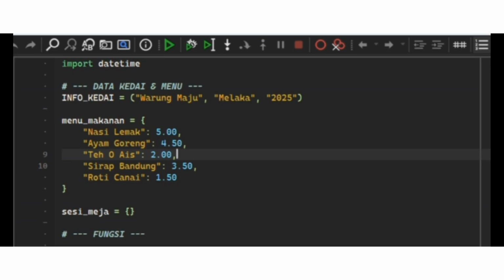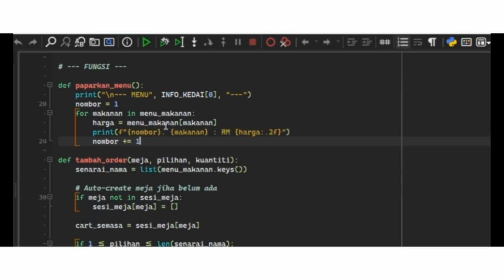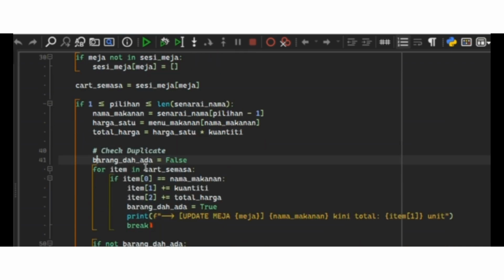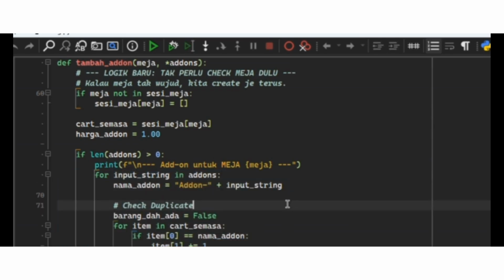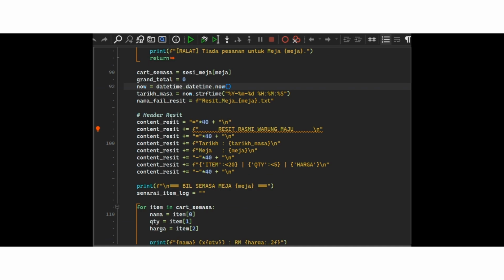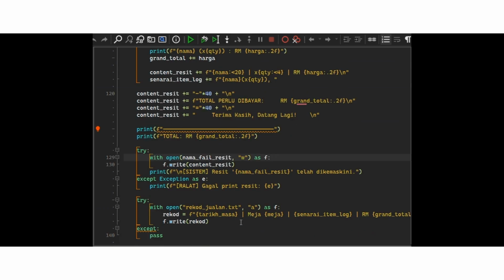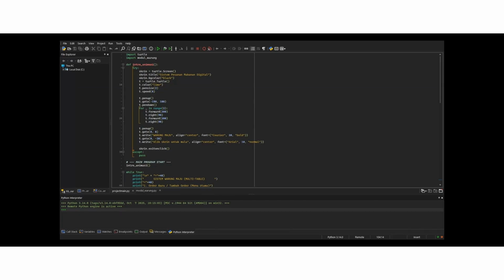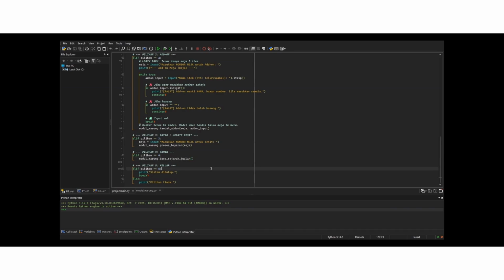COMPUTER ENGINEERING PRACTICE VIDEO